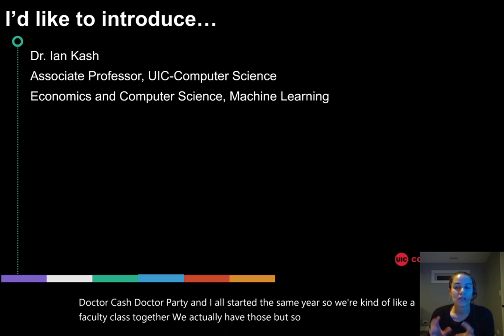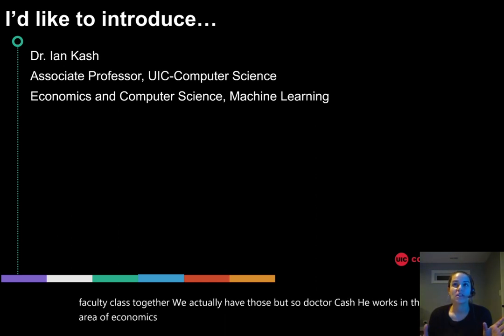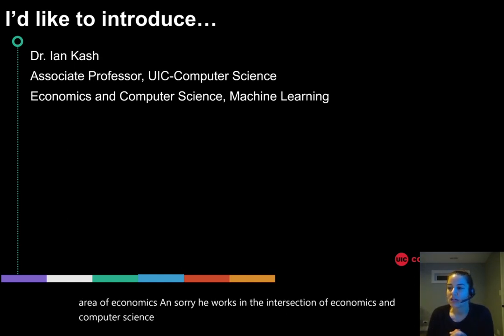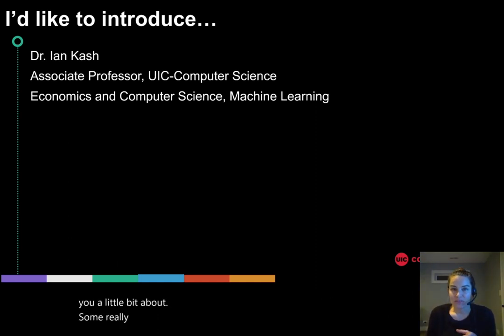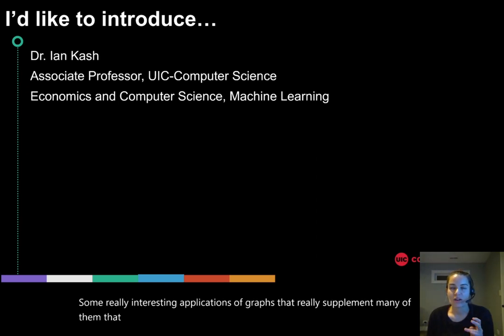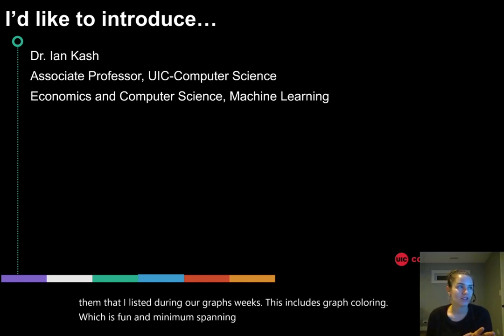120 DataStructuresStorytime DrKash default